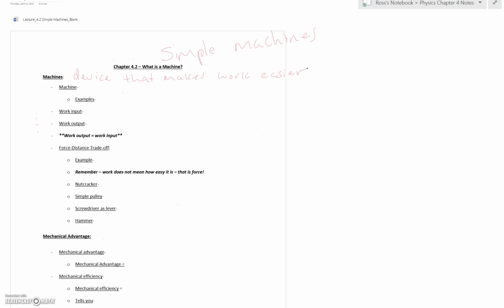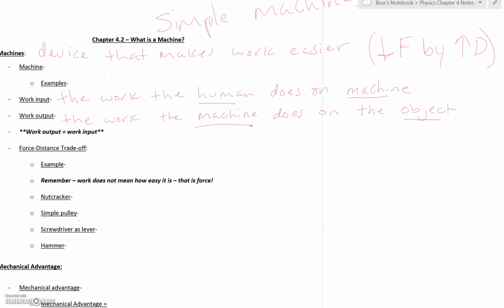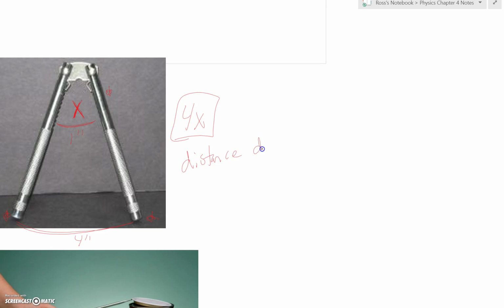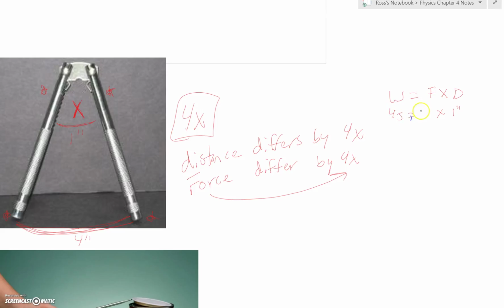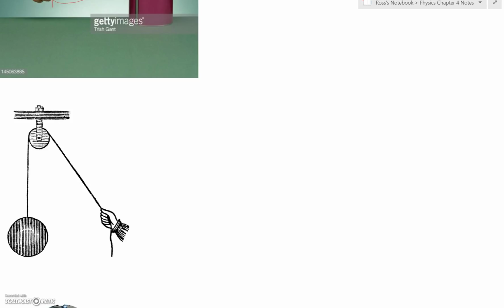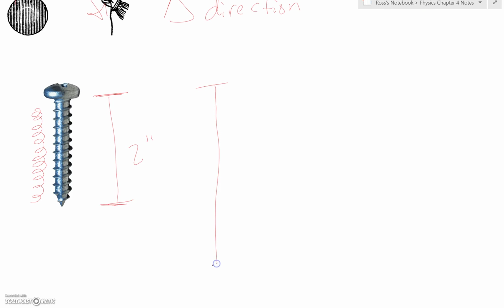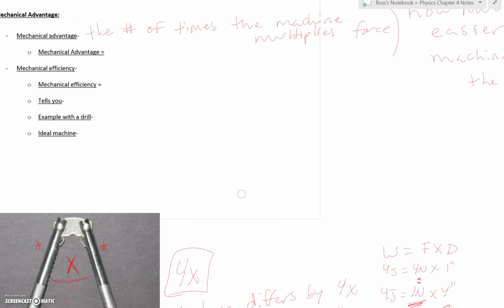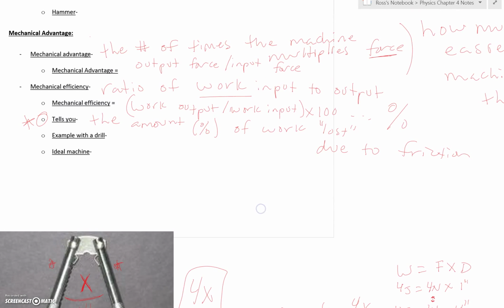4.2 Simple Machines